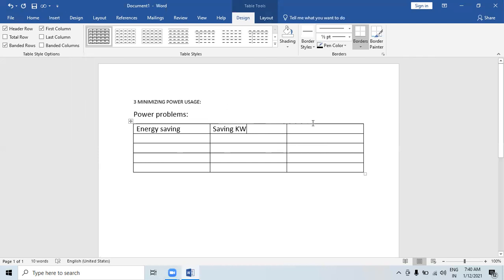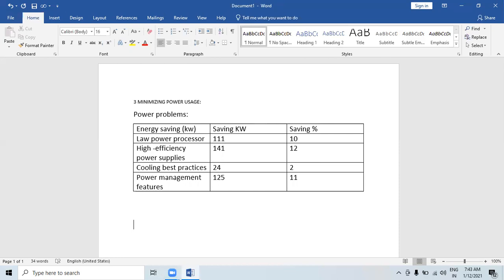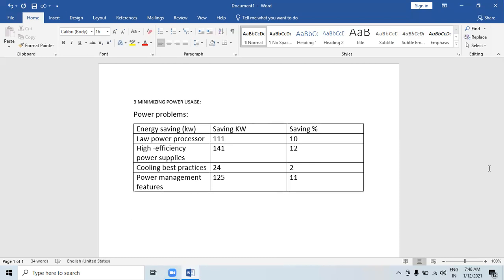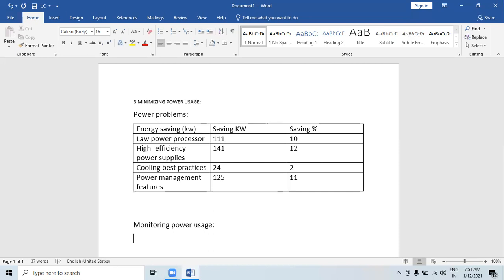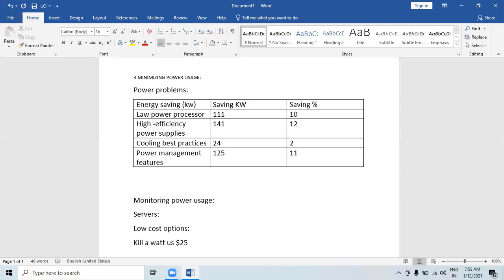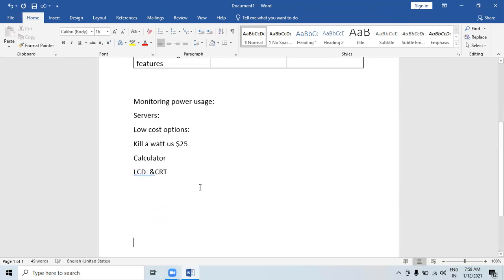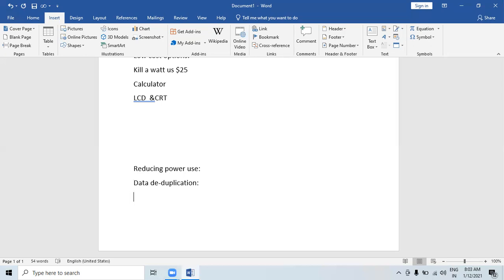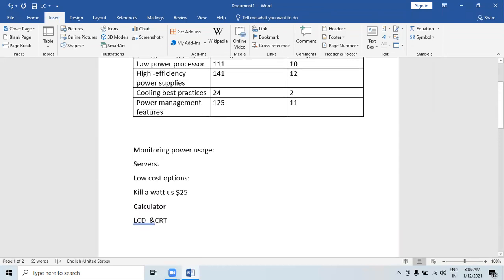Green Computing lecture6(F.Y.I.T) 27-01-2021 Delivered by prof.khushboo sodi